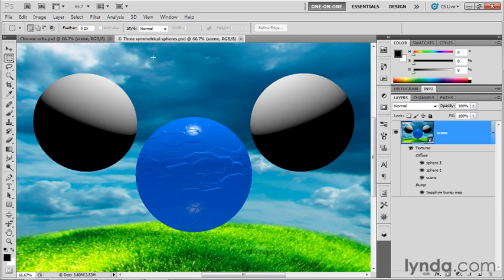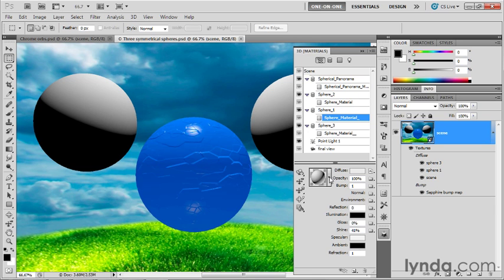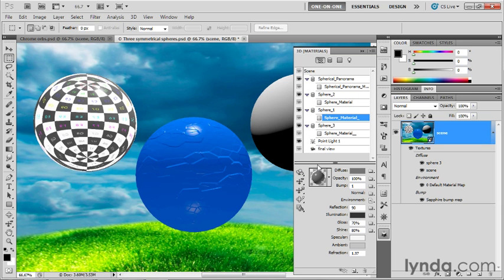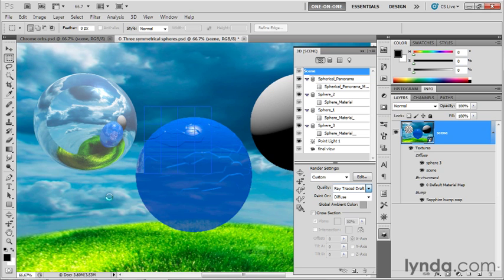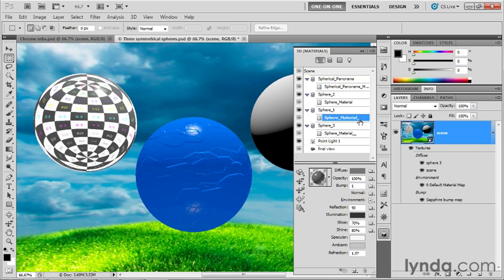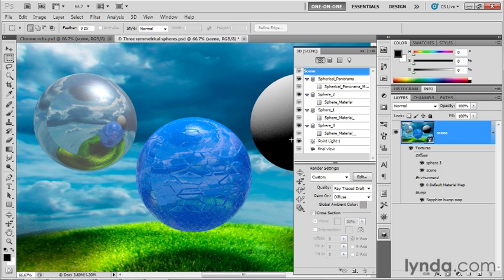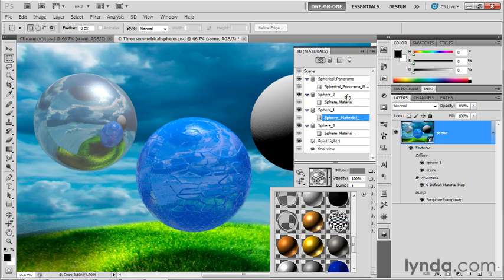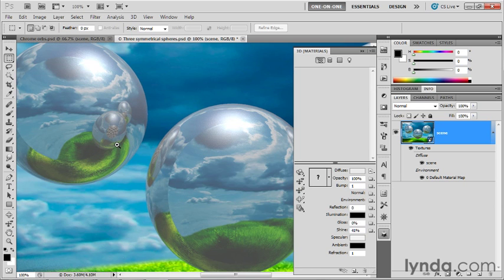DVD LYNDA PHOTOSHOP CS5 ONE ON ONE_3D_FUNDAMENTALS part 59